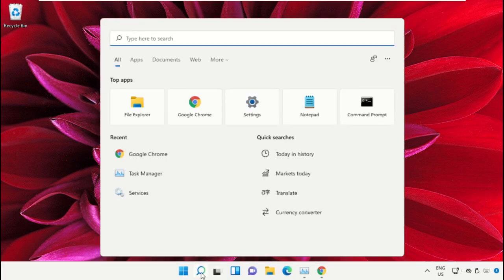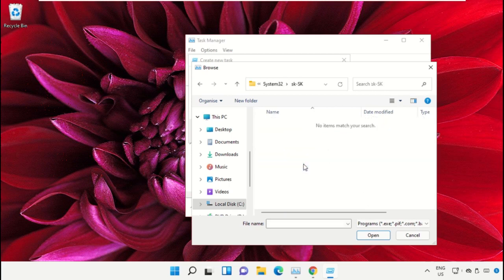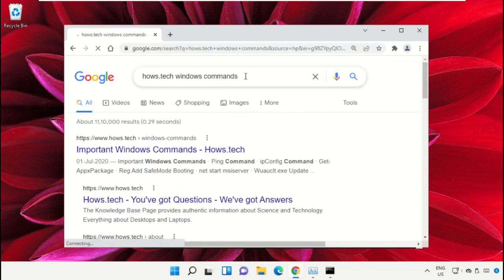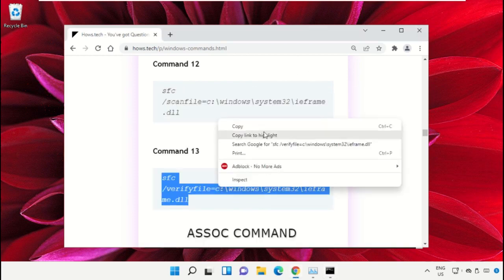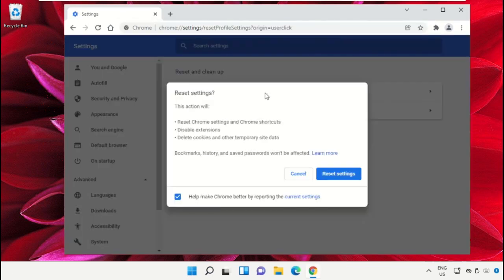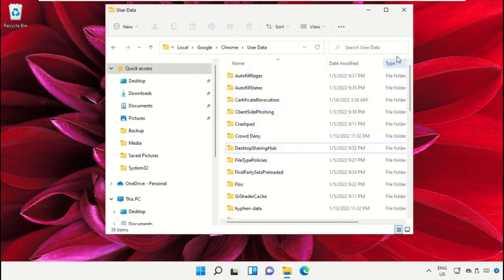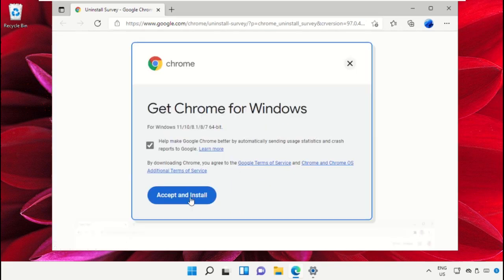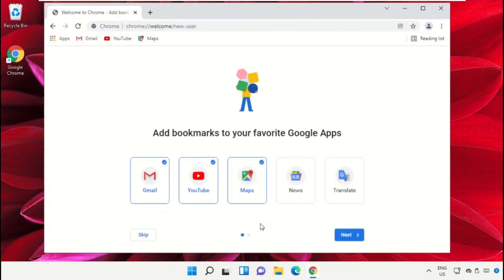Chrome only works in Incognito Mode on Windows 11.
The tutorial mentioned works for Windows 11 64 bit / 32 bit version & probably Windows 10, Windows 8 and Windows 7. google chrome not working windows 11,windows 11,google chrome,fix: chrome working in incognito mode only on windows 11,how to use incognito mode on chrome,how to use incognito mode on google chrome,chrome not opeing in windows 11,not working chrome in windows,how to go incognito on google chrome,disable incognito mode in google chrome,turn off incognito mode in google chrome,incognito mode,chrome,fix chrome only works in incognito mode on windows 10This will work on your computer, desktop and laptop from manufacturers such as Dell, HP, Acer, Asus and MSI.
For any issues contact our KB team. ChromeonlyworksinIncognitoModeonWindows11 Chrome only works in Incognito Mode on Windows #11. Guide : [ Chrome only works in Incognito Mode on Windows 11. ]